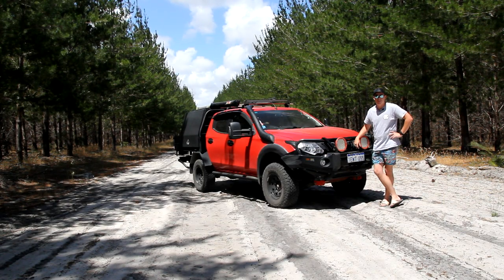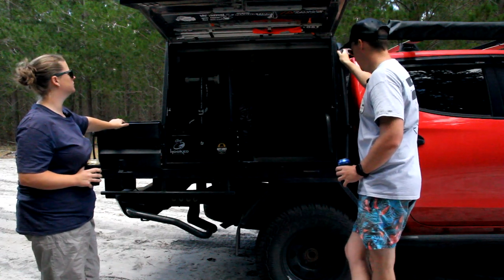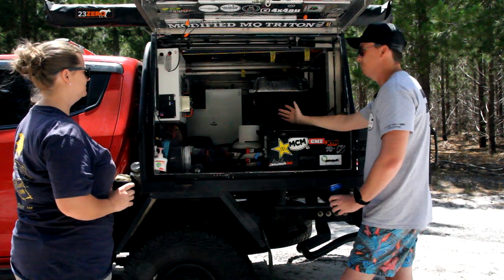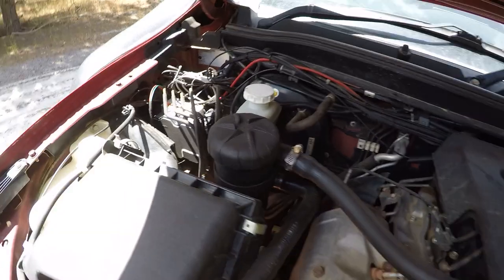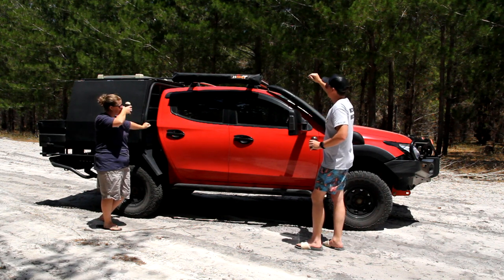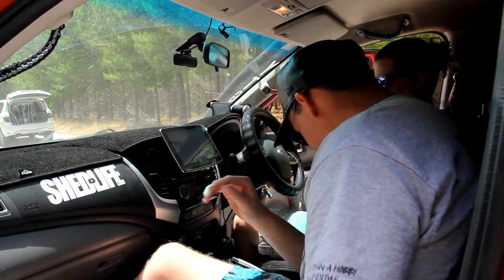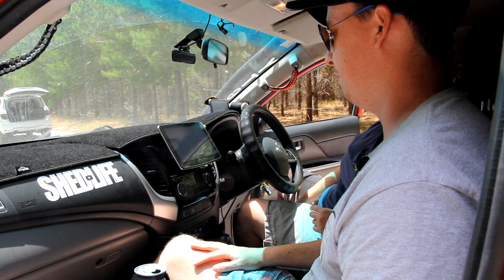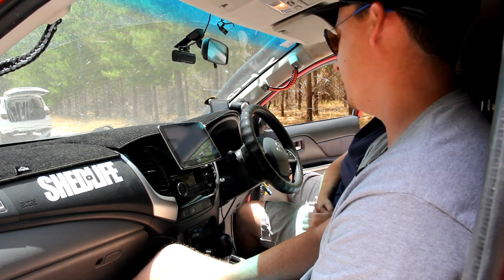TRITON BUILDS EP: 7 THE MQ WEEKENDER (2015 MQ GLS)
Gday everyone in this episode I speak to Clair and talk about her awesome MQ triton going through her build and mods.